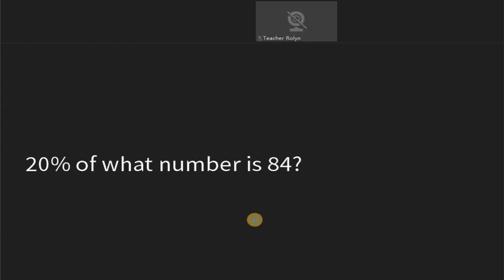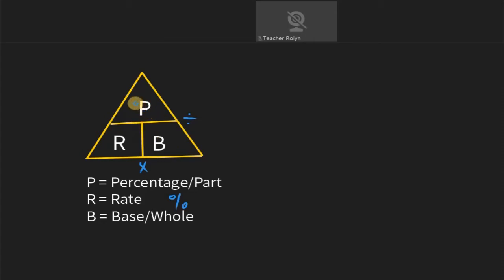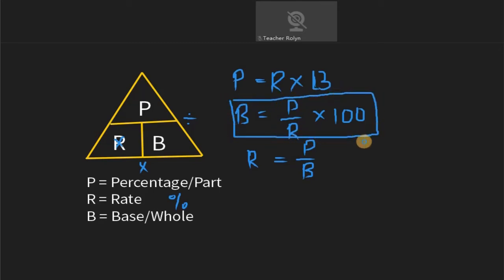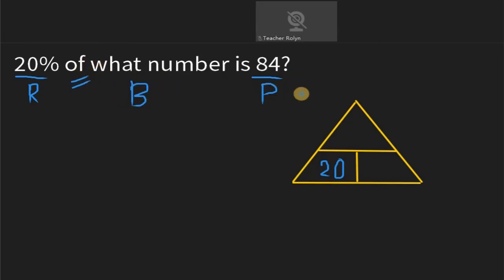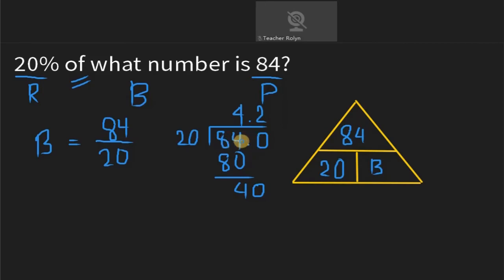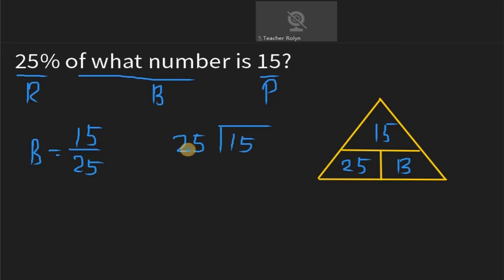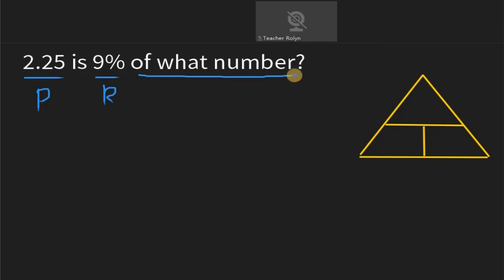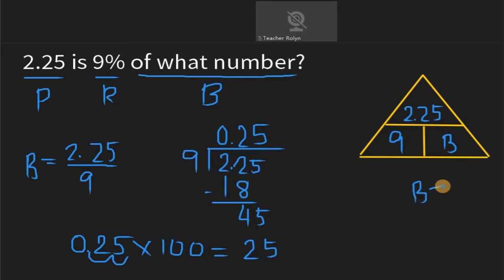Finding the Base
Finding the Base using Triangle Diagram.